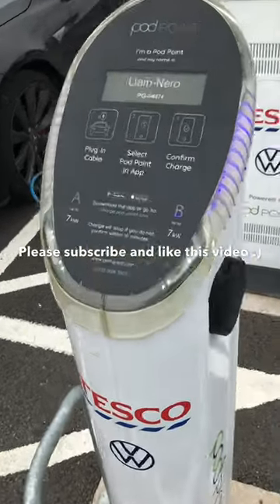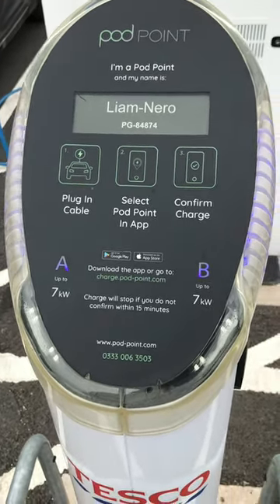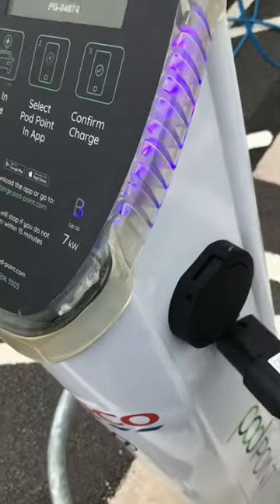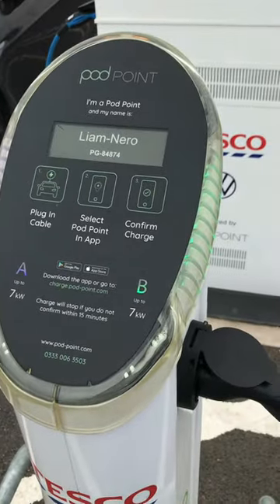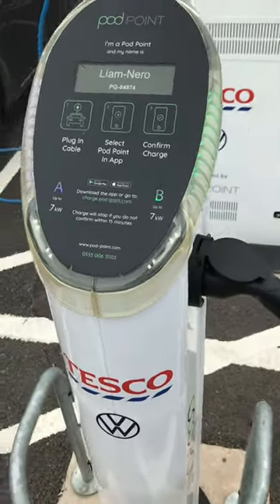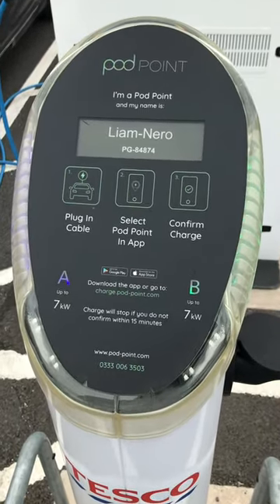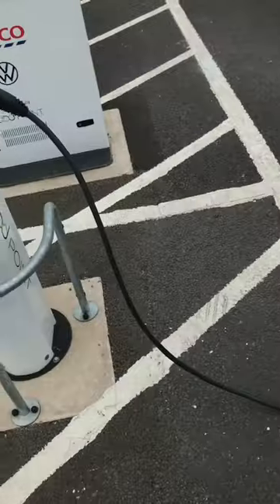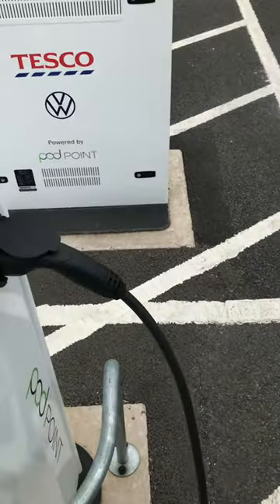How to use Tesco Pod Point free ev charger (7kw)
How to use Tesco Point Point ev charger to charge for free - use the Pod Point app so you can charge more than 15 minutes whilst you do your grocery shopping.

If you have any other questions, please do not hesitate to leave in the comment section.